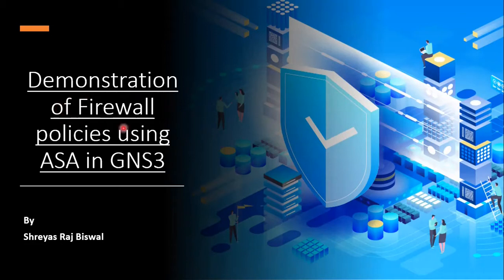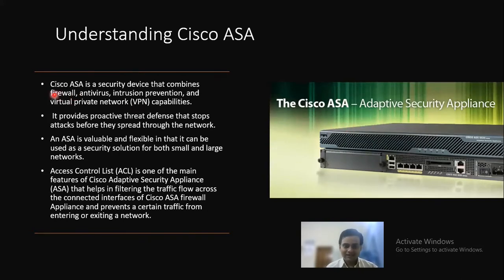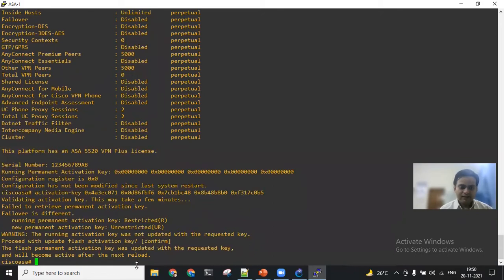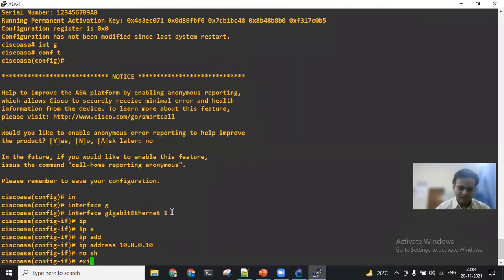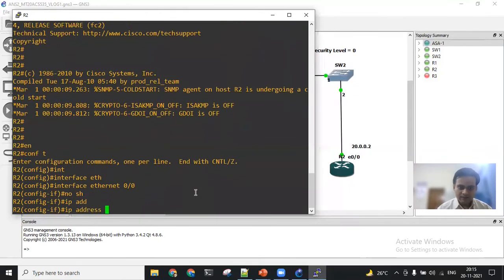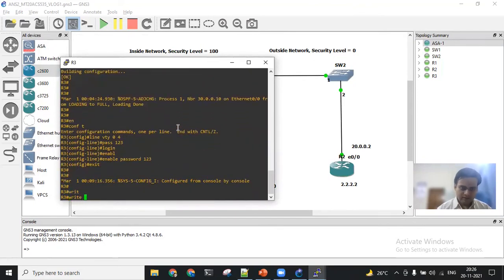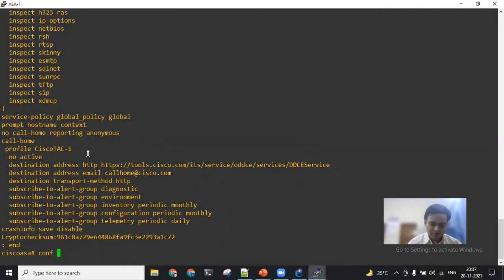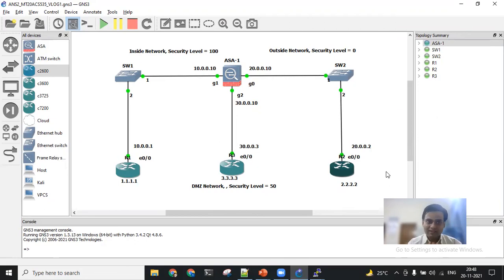Demonstration of Firewall Rules using ASA in GNS3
Here we would see the working of firewall rules on the Cisco ASA using the GNS3 simulator.